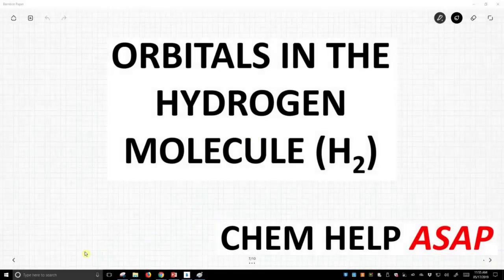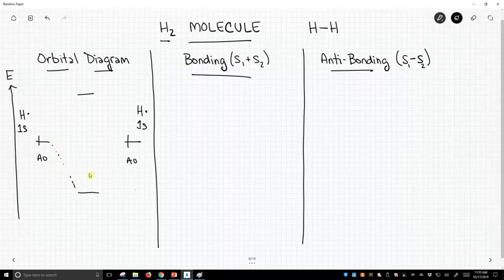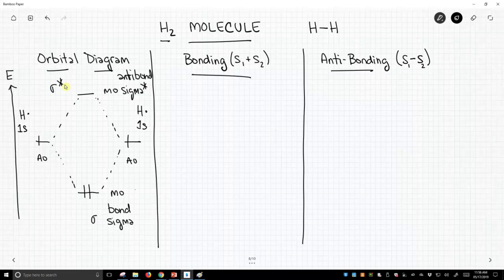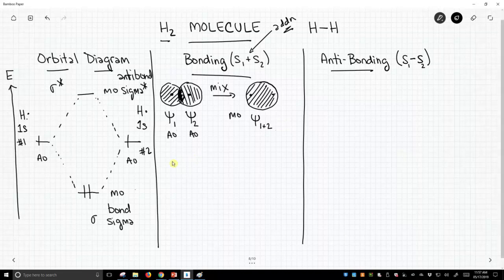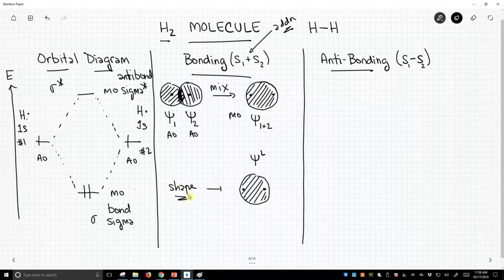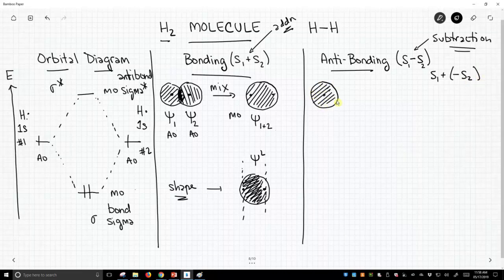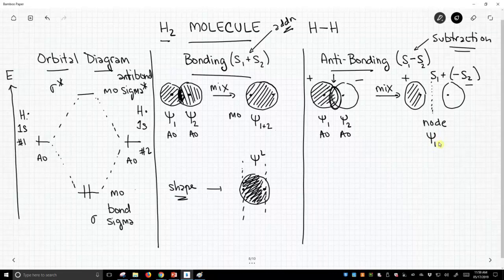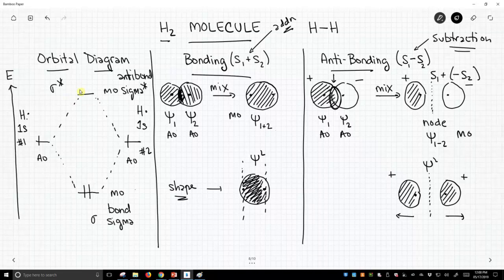orbitals in the hydrogen molecule (H2)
The molecule H2 forms through the overlap of the 1s orbital of one hydrogen with the 1s orbital of another hydrogen.  One new molecular orbital (MO) is low in energy, is the bonding orbital, and represents the sigma bond in the molecule.  The other MO is high in energy, is the anti-bonding orbital, and represents the (vacant) sigma star orbital.  The atomic orbitals of the hydrogens can be drawn in overlapping manners to draw these new MOs.